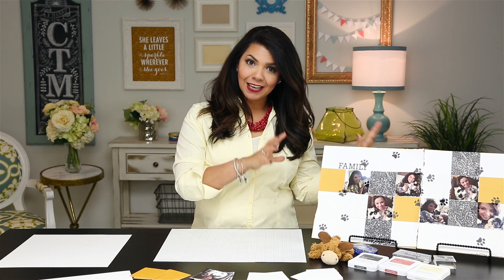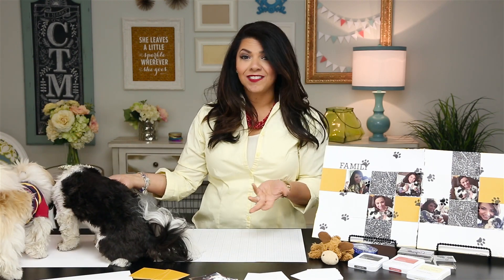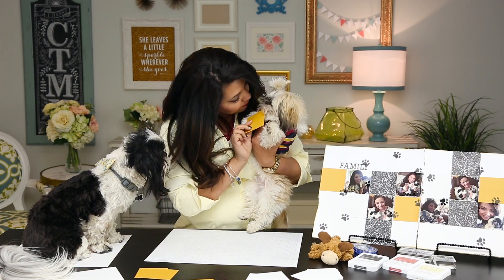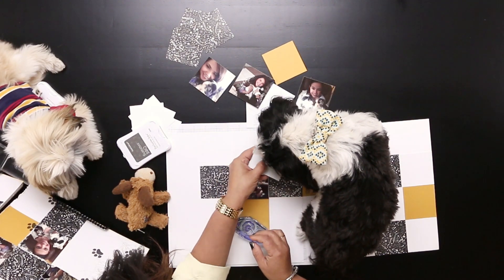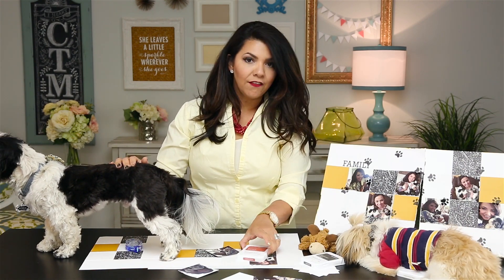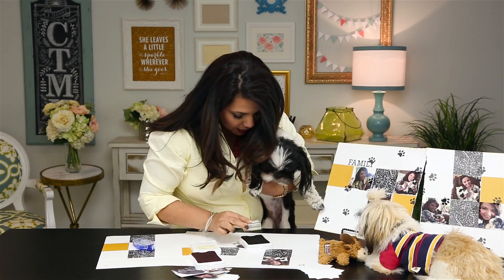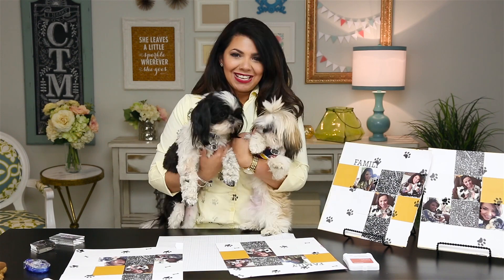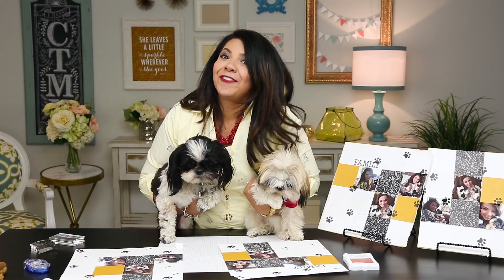Scrapbooking With Your Dogs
Introducing pet-friendly stamp pads that are sure to help you build lasting memories with man's best friend. Let us show you how to scrapbook with your pets!

For more information about the products used in this video, contact your Independent Consultant, or find a Consultant by going to closetomyheart.com. Share your fur baby artwork and this video using the hashtag ctmhAprilFools!

No puppies were harmed in the making of this video.